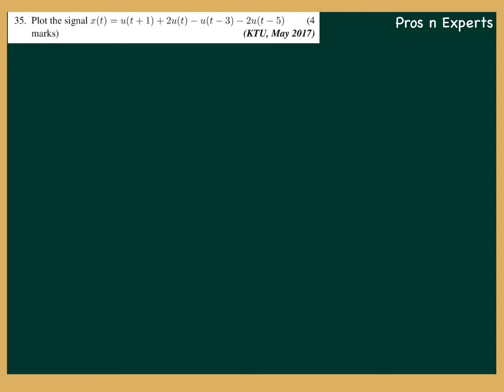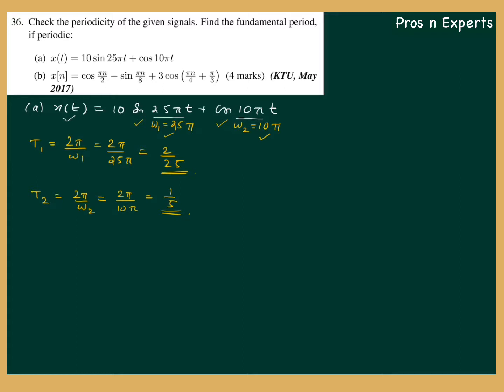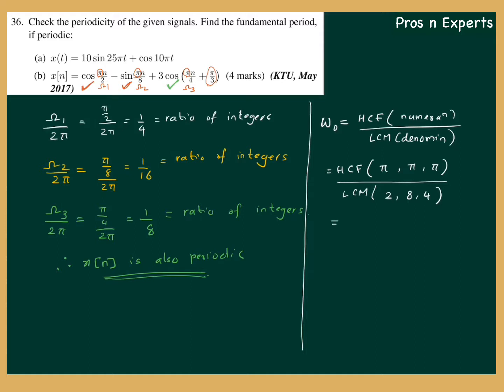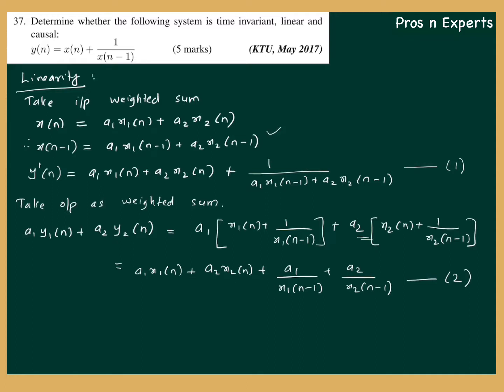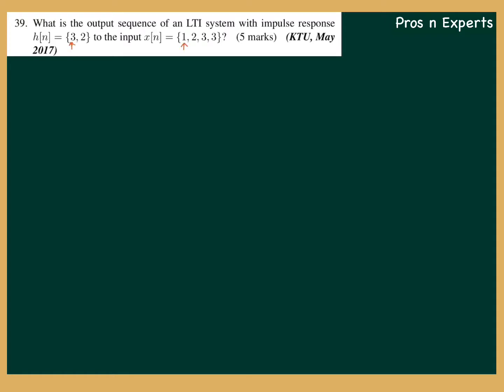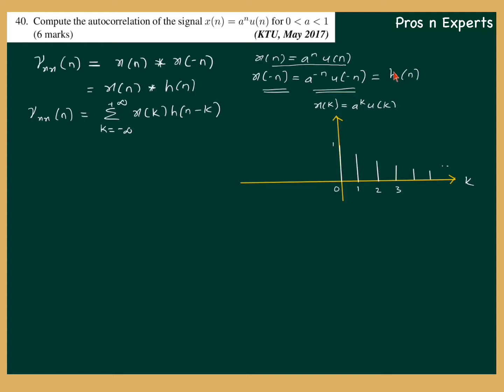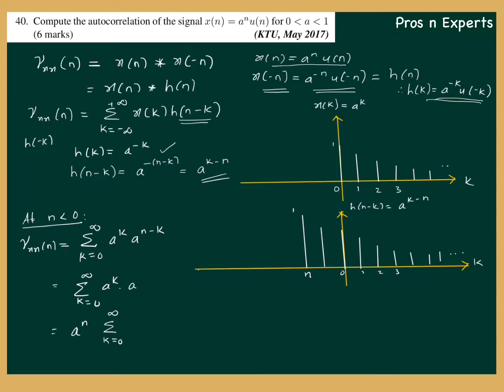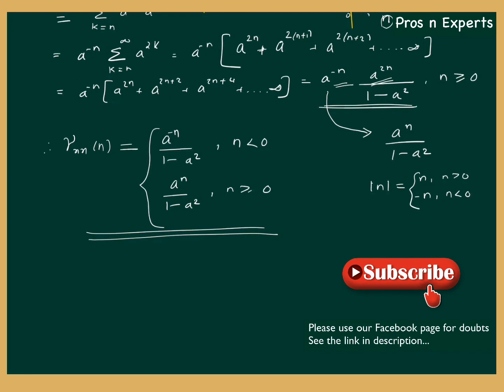Signals & Systems KTU Questions Solved-Part 8